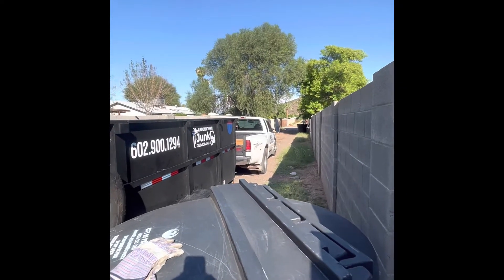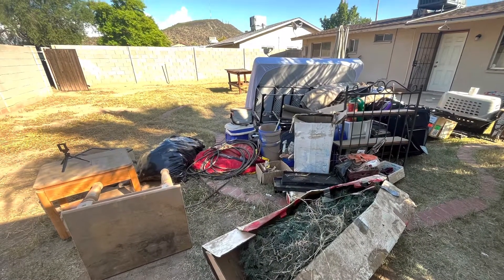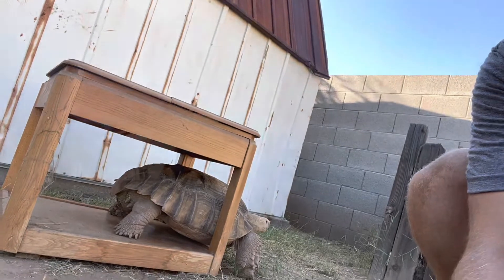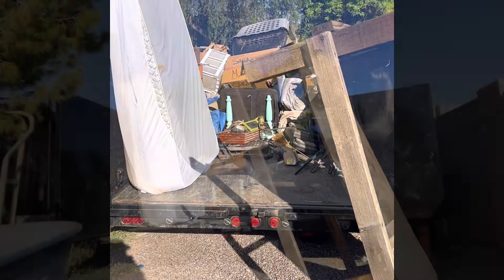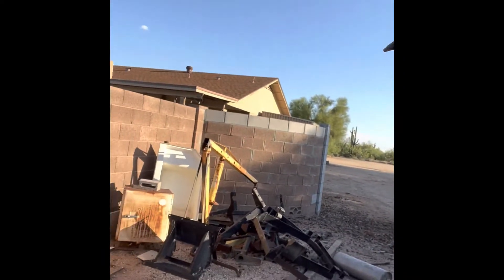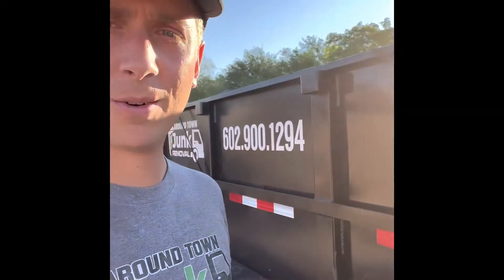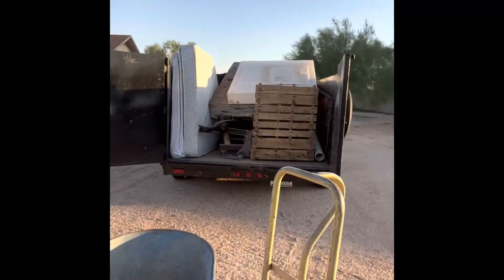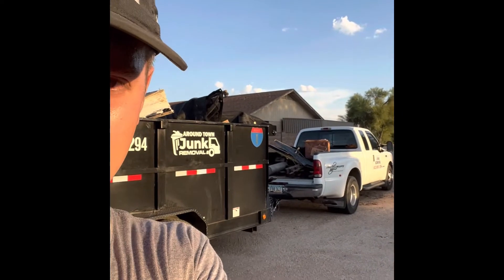Found a Friendly Turtle Today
Around Town Junk Removal is glad to remove metal and unwanted items all over the Phoenix Valley.

We provide the best customer service in the junk removal industry!